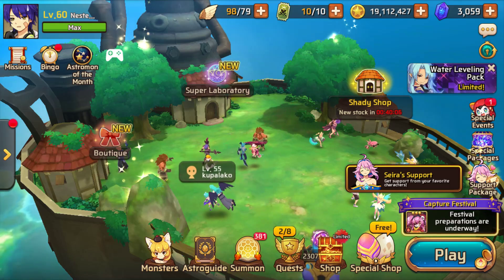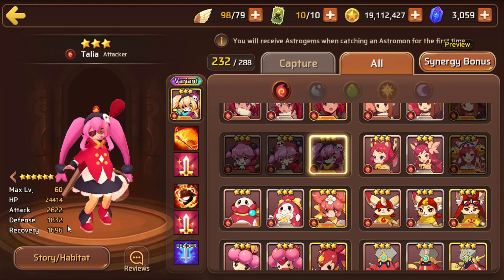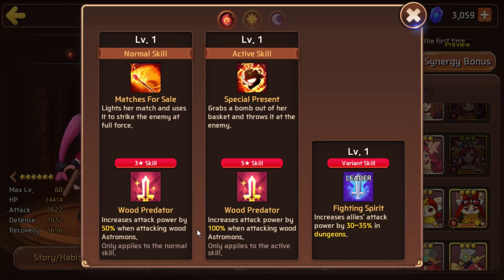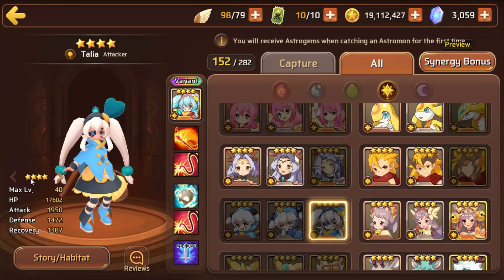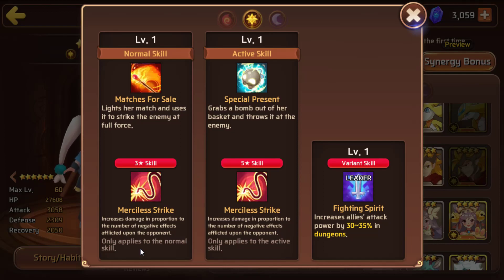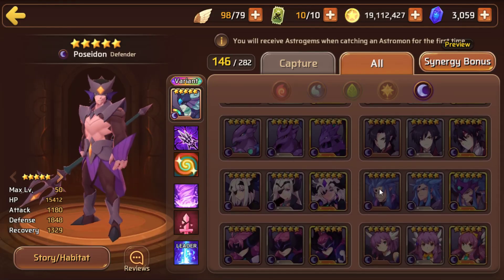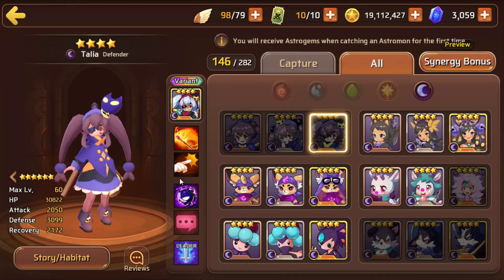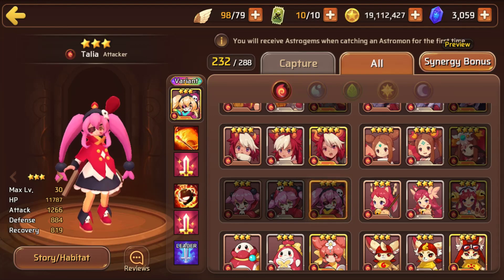Tanya Preview | Monster Super League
Hi Guys,

a small preview of the new exotic Tanya.